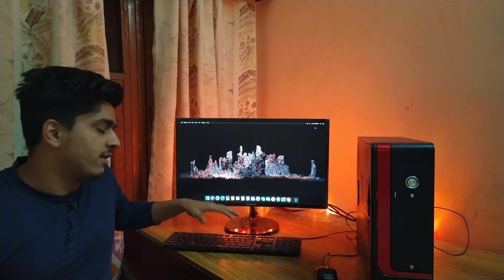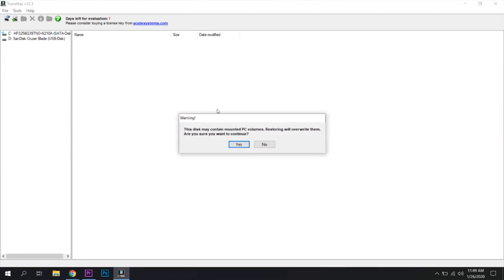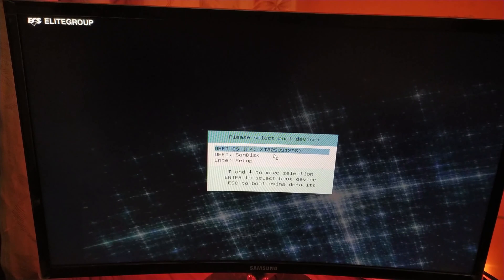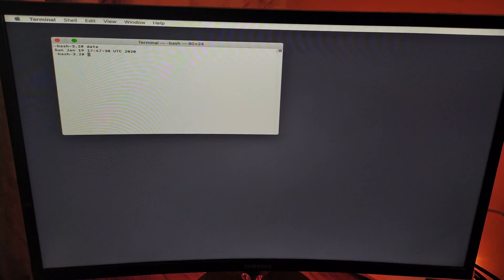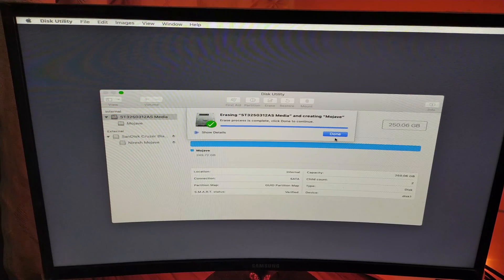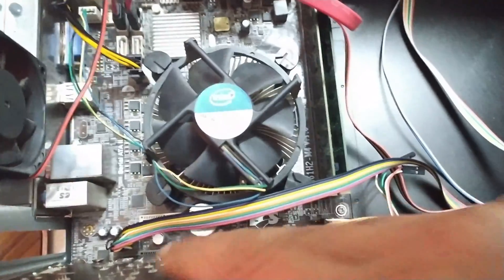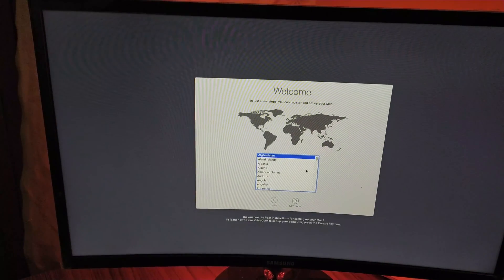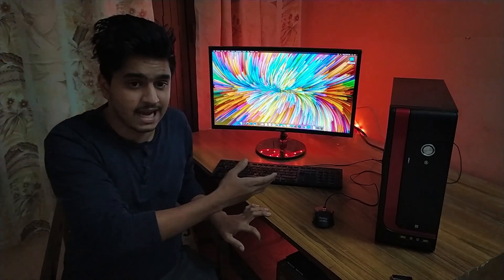Budget Hackintosh Build And Guide 2020 (under INR 10k/150$)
links :-
i5 3470
Asus H61 Mobo
Rx 570
Rx 570 8gb gigabyte varient